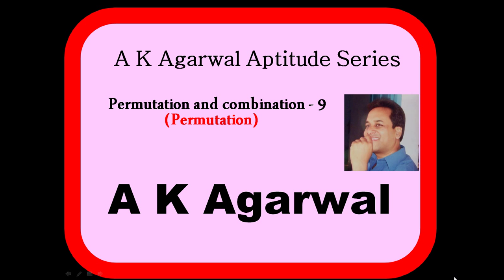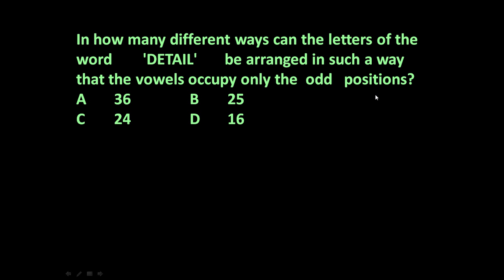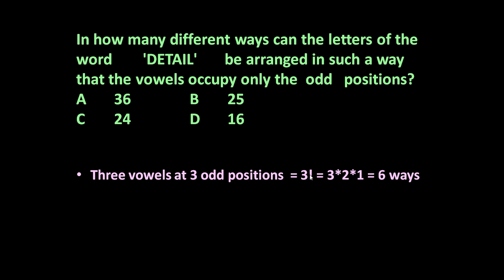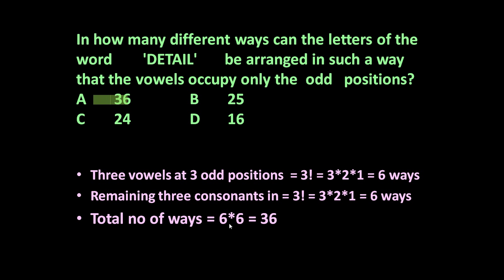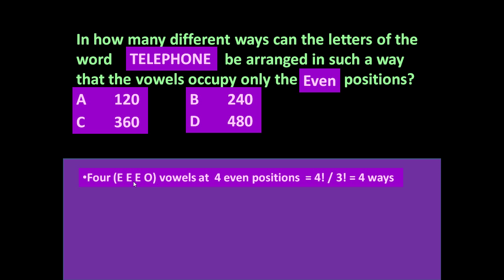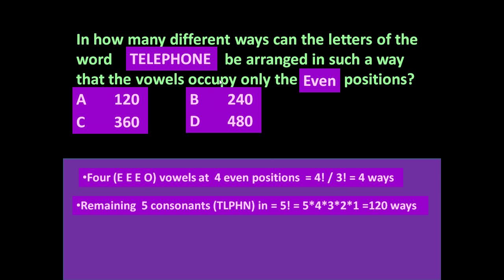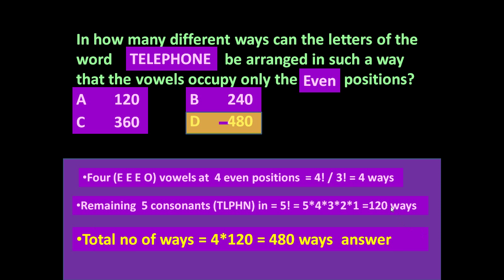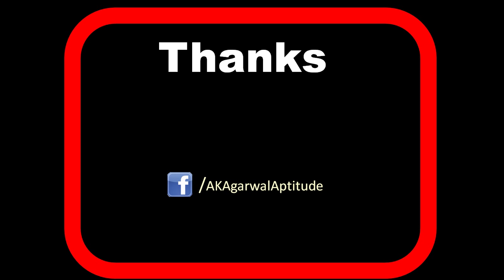Permutations and combination, Problem 9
In how many different ways can the letters of the word        'DETAIL'       be arranged in such a way that the vowels occupy only the  odd   positions?